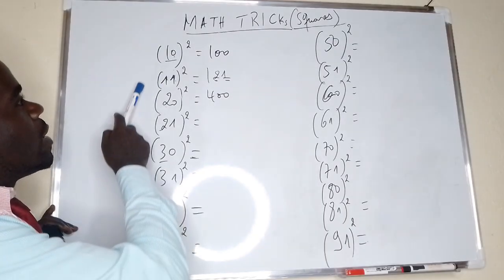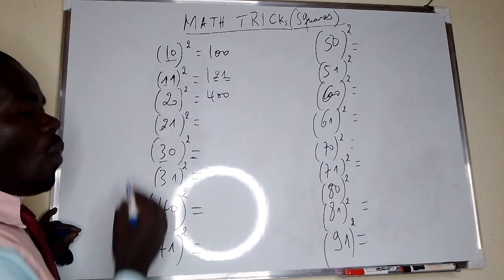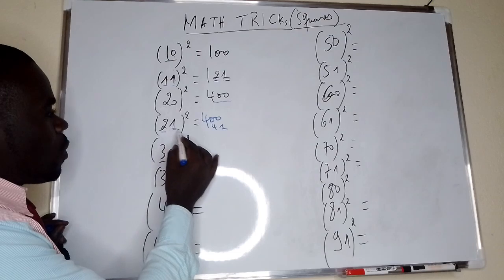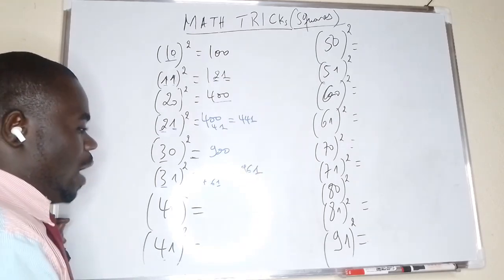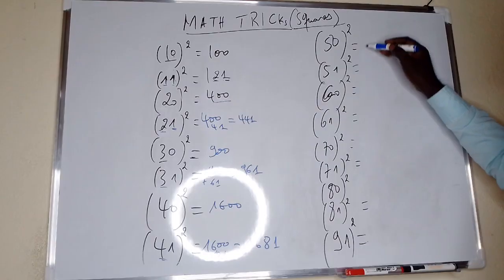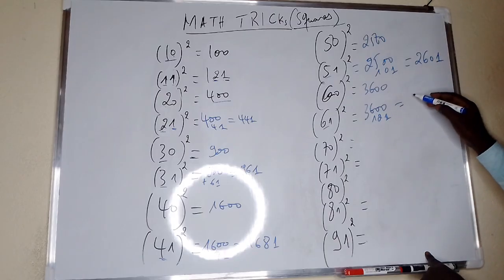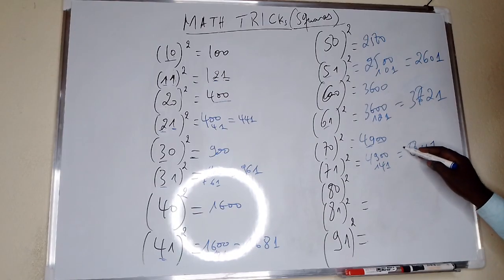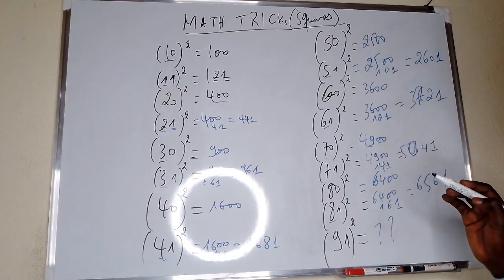How to find the squares of numbers end with 1 in simple way without Calculator